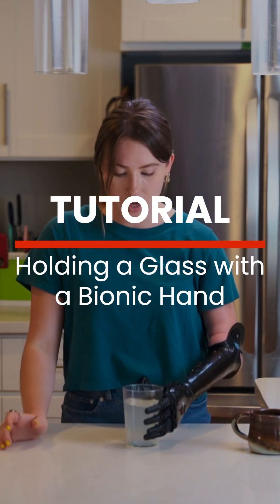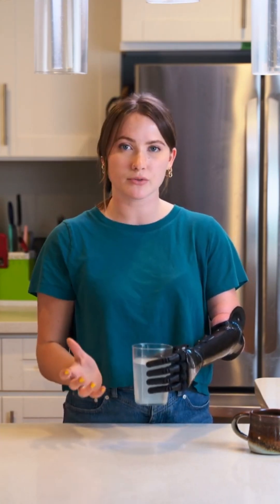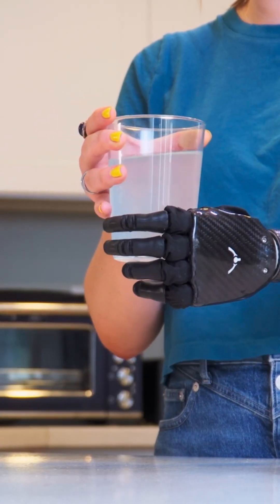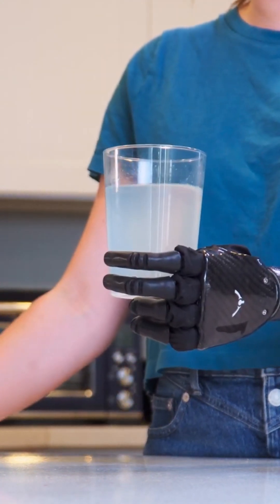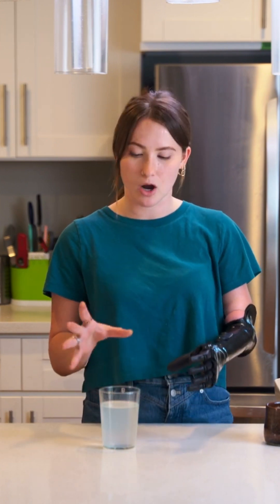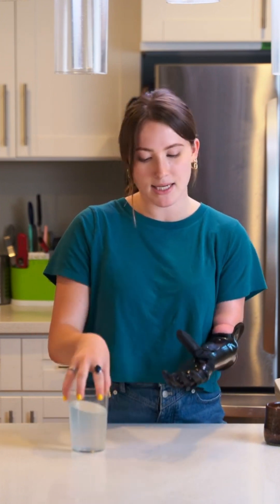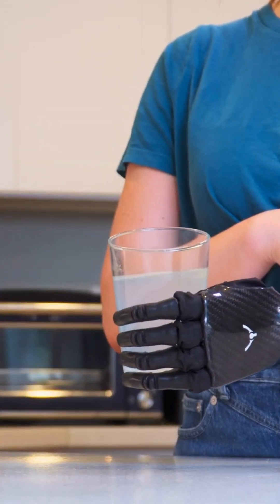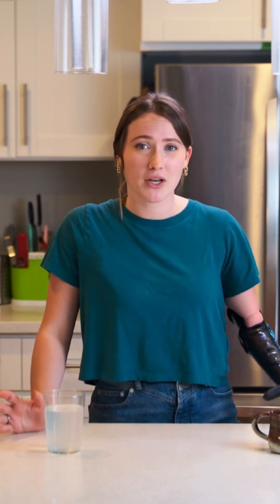Holding a glass with a bionic hand